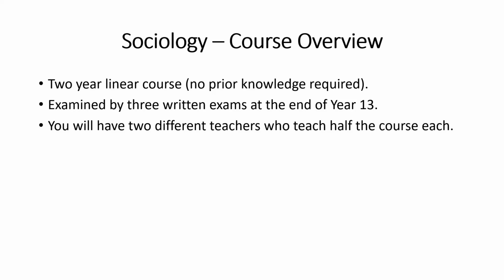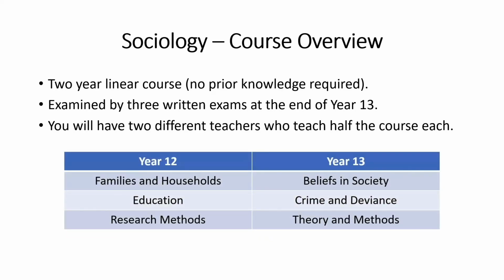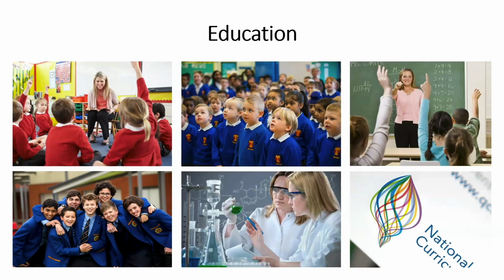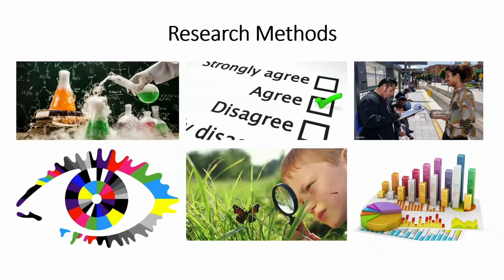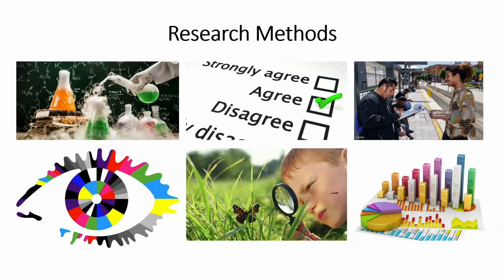Sociology A Level subject video